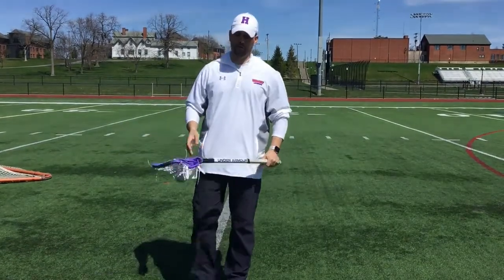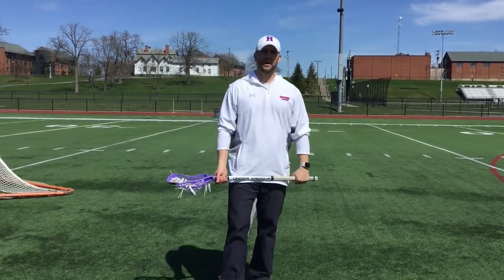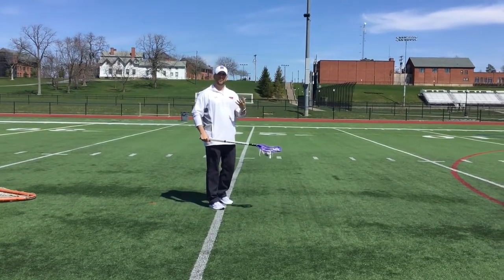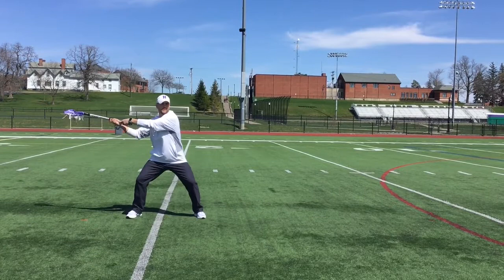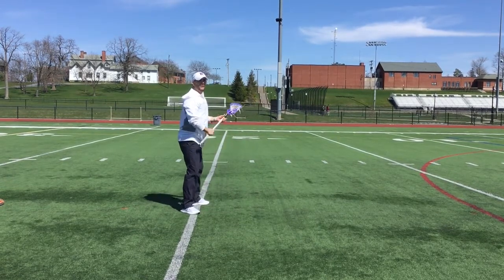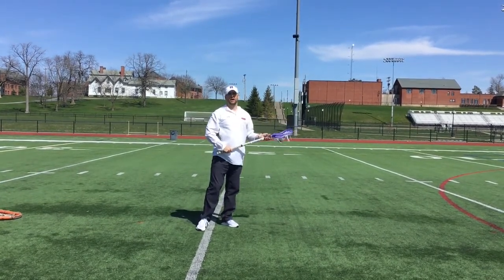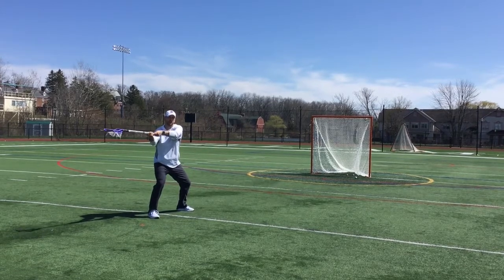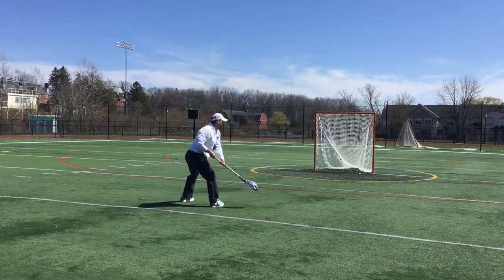0 to 60 Shooting - Stephen Brundage - Hobart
Offensive Coordinator Stephen Brundage from Hobart teaches a simple fundamental shooting drill you can do anywhere.